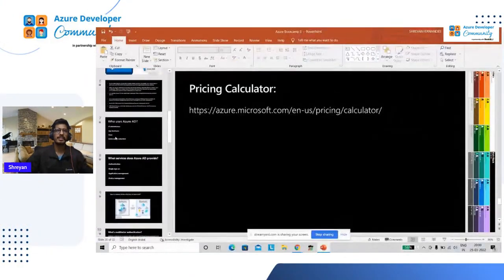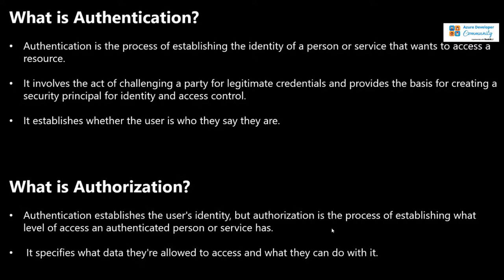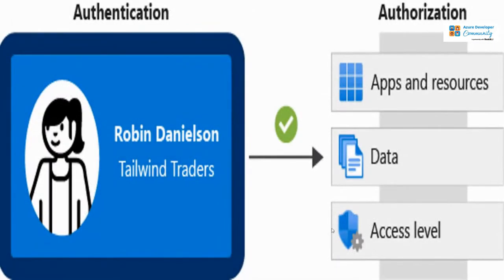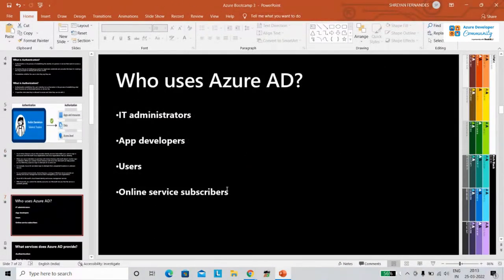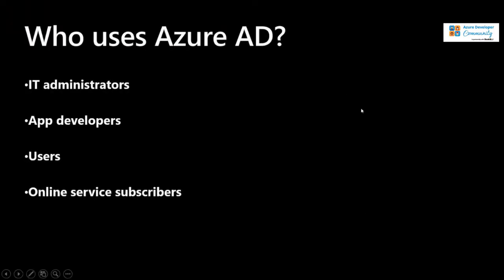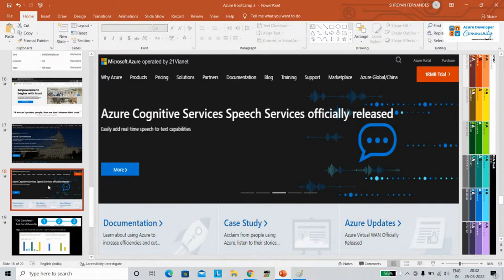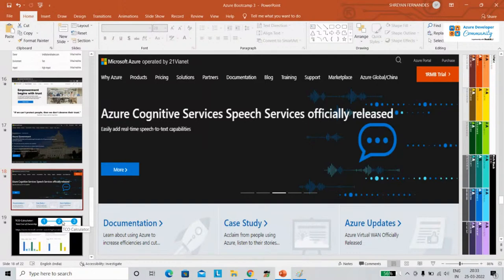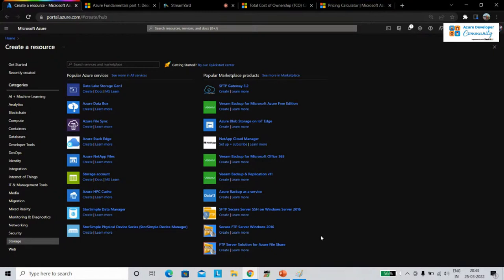Day 3 : Microsoft Azure Bootcamp ~ AZ 900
This Bootcamp is designed to help you prepare for the AZ-900 Microsoft Azure Fundamentals exam. Even if you don't plan to take the exam, this Bootcamp will help you gain a solid understanding of Microsoft Azure. Candidates who pass the AZ-900 exam will earn the Microsoft Certified Azure Fundamentals certification.

The AZ-900 exam tests your knowledge of four subject areas. Here’s how we’ll cover them in this learning path. We’ll start by going over general cloud concepts, so you don’t need to have any previous cloud experience. Next, we’ll dive into the specifics of Microsoft Azure, starting with the core Azure services, including compute, networking, storage, and databases. Then, we’ll cover security, privacy, compliance, and trust. Finally, we’ll go over Azure pricing and support.

▬About Azure Developer Community ▬▬▬▬▬▬▬▬▬▬▬▬

Azure Developer Community is aimed at helping developers learn, network and upskill by attending regular community-events and sharing knowledge with the community.

▬ Social Media ▬▬▬▬▬▬▬▬▬▬▬▬▬▬▬